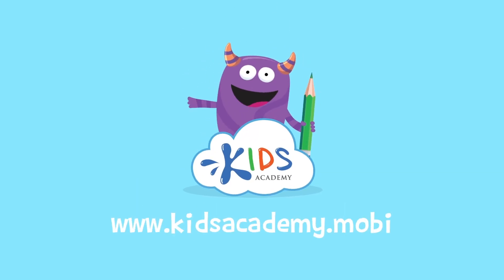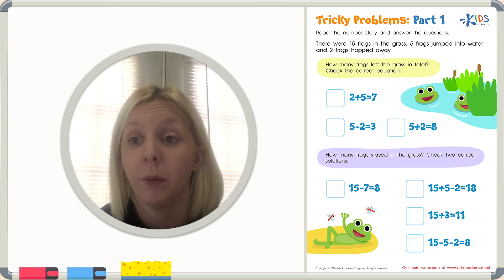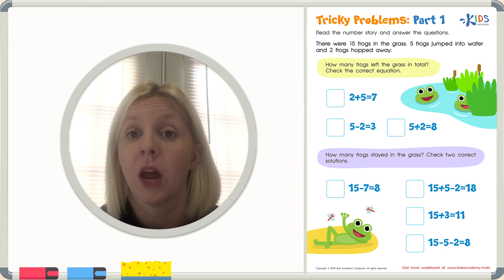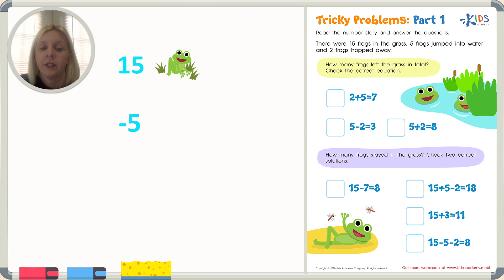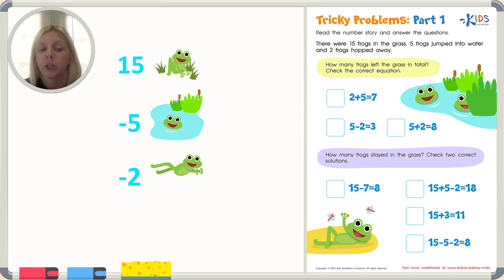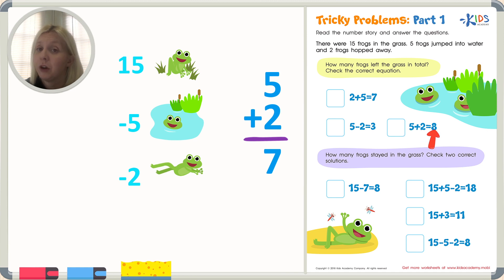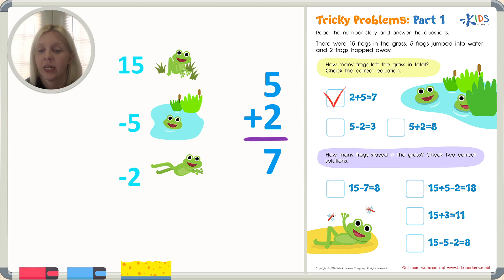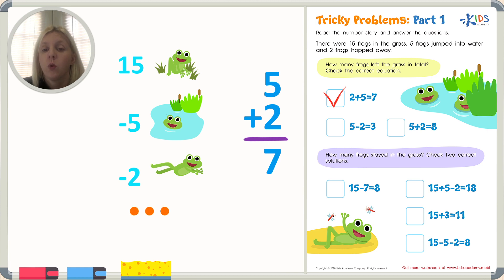Tricky Problems Worksheets | Math | 1st Grade - Kids Academy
Looking for a math worksheet that's a bit more challenging? These tricky problems will test your skills in addition, subtraction, multiplication and division, and more.

If you're looking for an enjoyable way to challenge your math skills, look no further than our tricky problems worksheets. These worksheets will help you improve your math skills in a fun and challenging way, and they're perfect for kids in 1st grade and up.

Welcome our new video: Tricky Problems Worksheets | Math | 1st Grade - Kids Academy